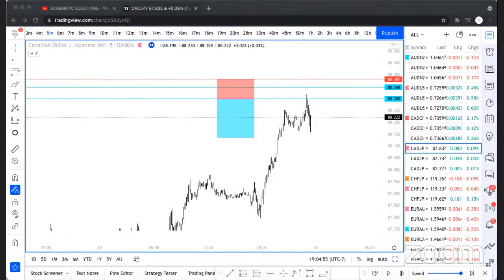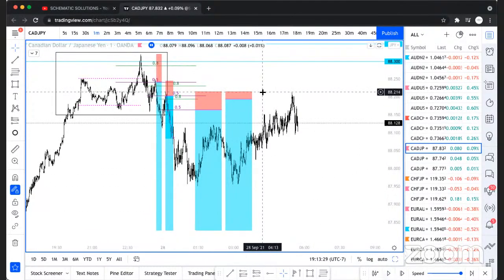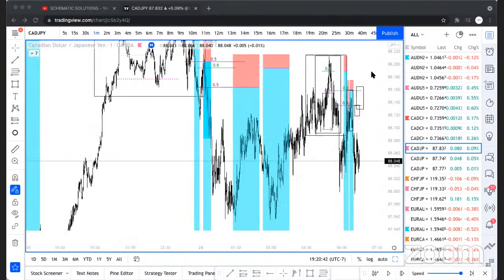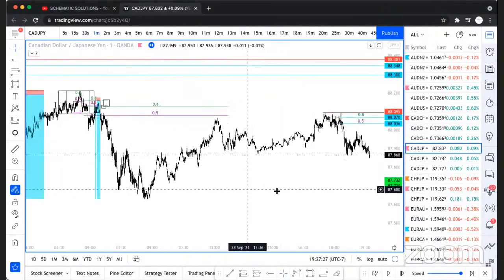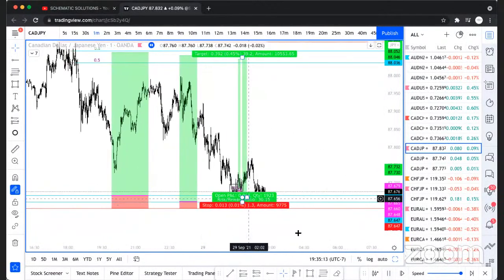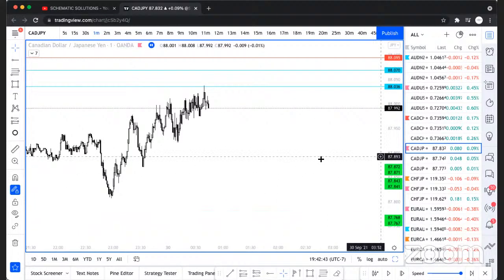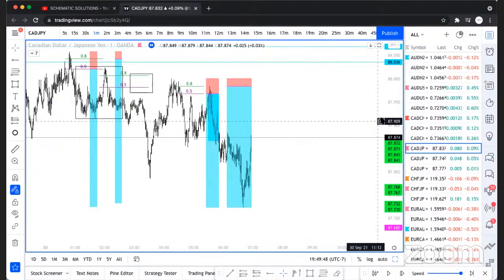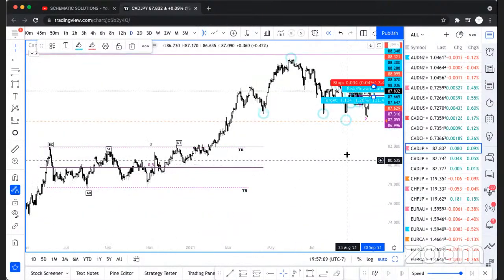HOW TO TRADE WYCKOFF X SMC ! CADJPY BACKTEST 10-2